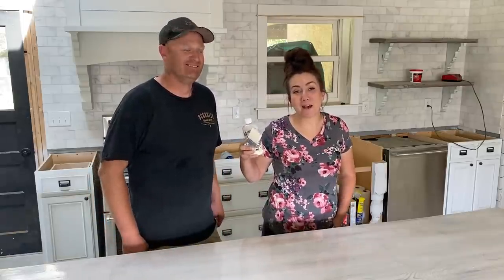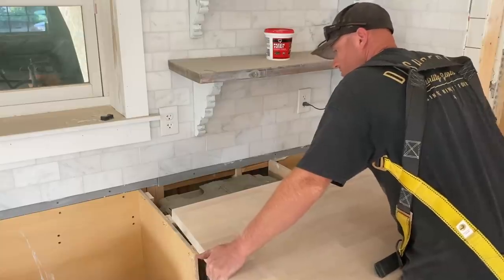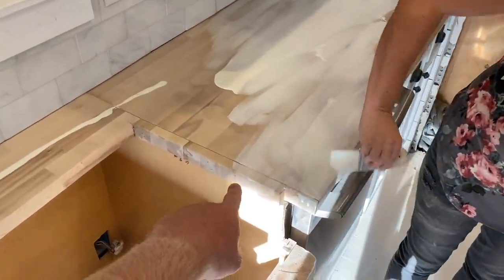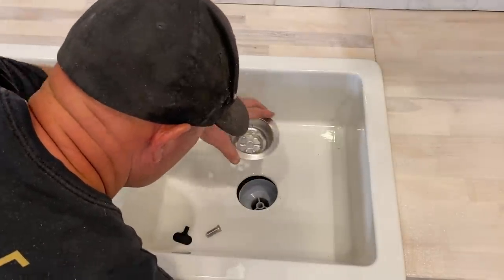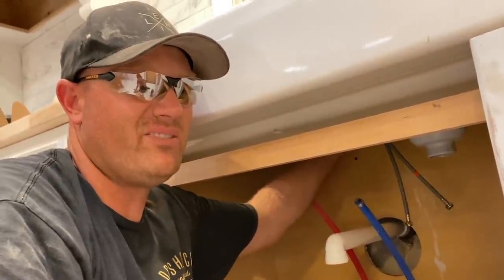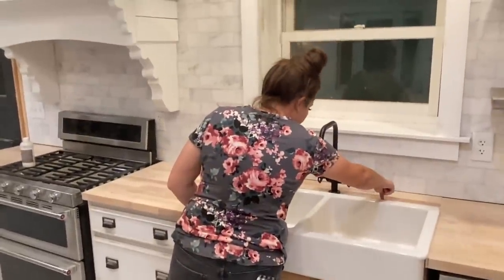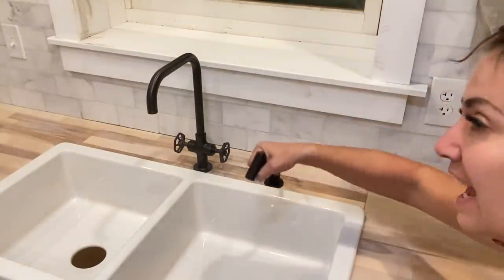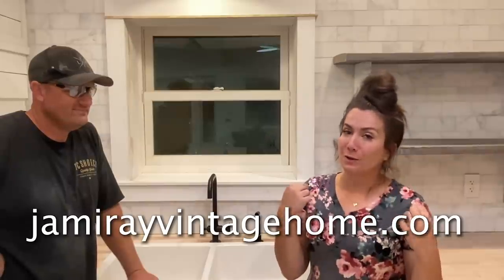Home Remodel Kitchen Sink and Butcher Block Counter Tops!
We finish the butcher block counter tops and install a faucet in our home remodel.

220 grit Sanding Disks 100 pack
Wooster Foam King Brush